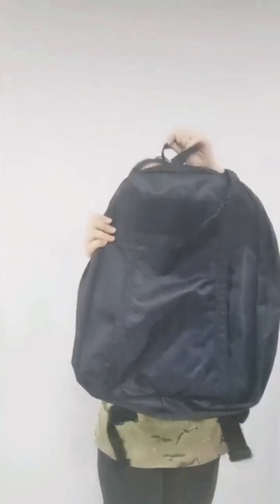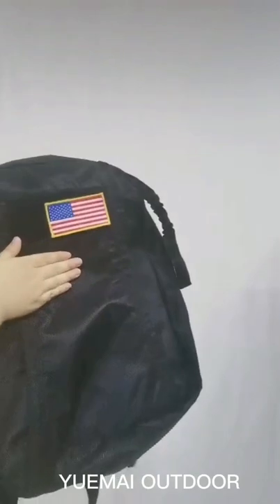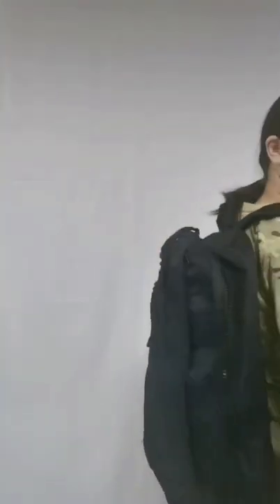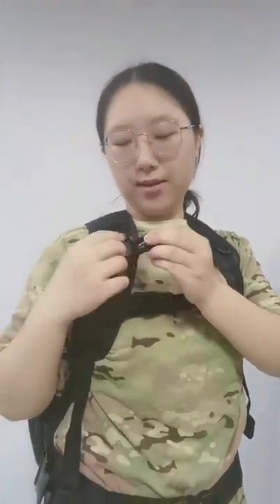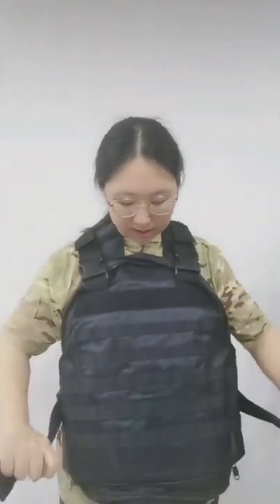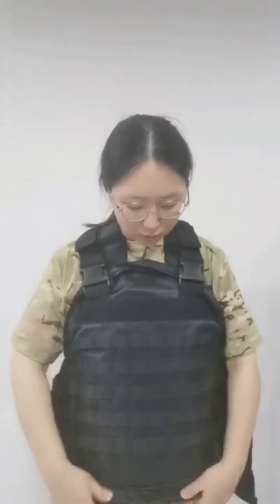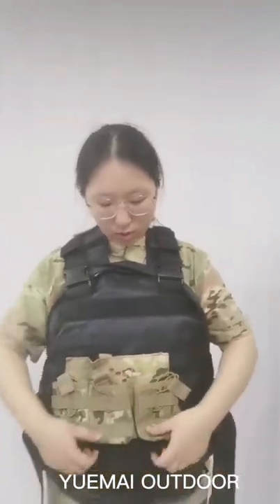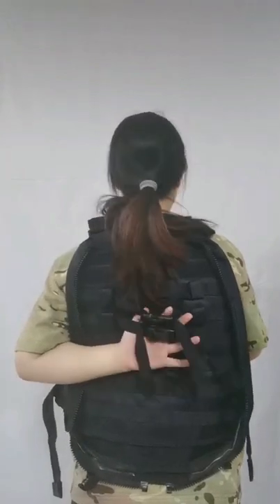2022 new products bulletproof backpack /bullet proof vest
This bulletproof backpack can be turned into a bulletproof vest in an emergency，NIJ Level IIIA